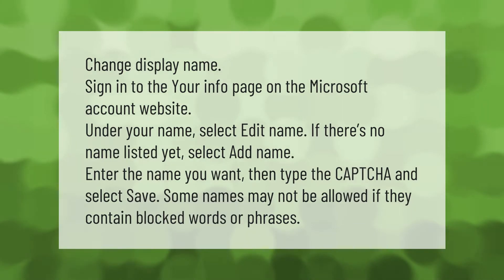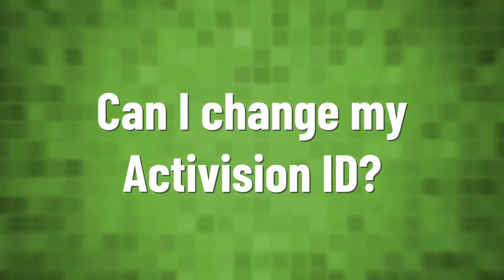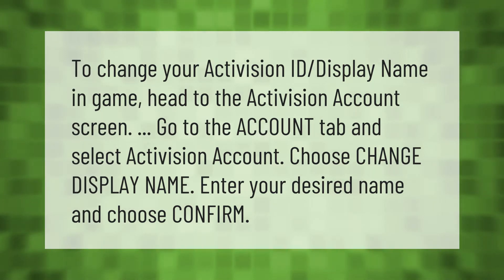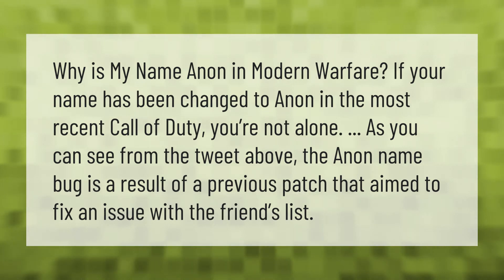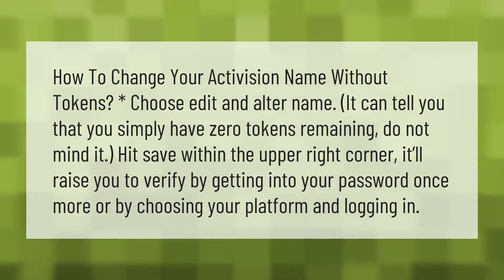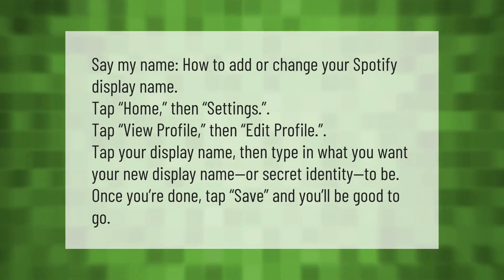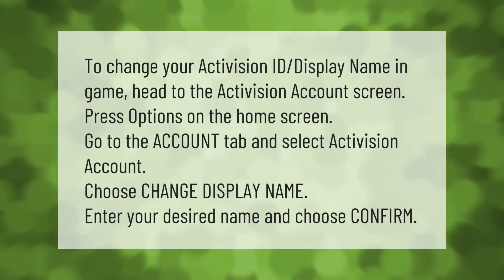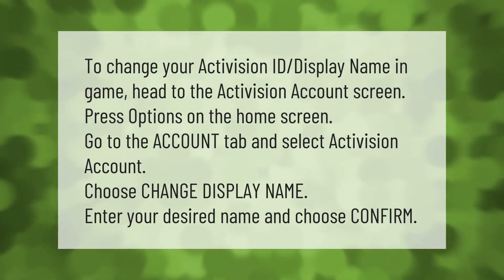How do I change my display name?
00:00 - How do I change my display name?
00:41 - Can I change my Activision ID?
01:07 - Why does my gamertag say anon?
01:34 - How do I change my Activision ID without tokens?
02:06 - How do I change my display name on Spotify 2019?
02:40 - How do I change my name in the Cold War?

Laura S. Harris (2021, May 28.) How do I change my display name?
    AskAbout.video/articles/How-do-I-change-my-display-name-249114